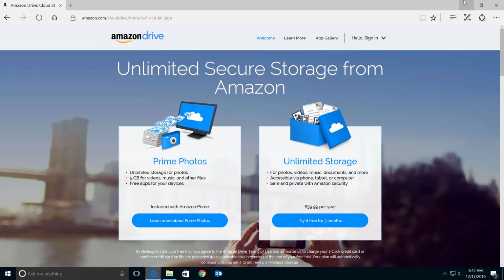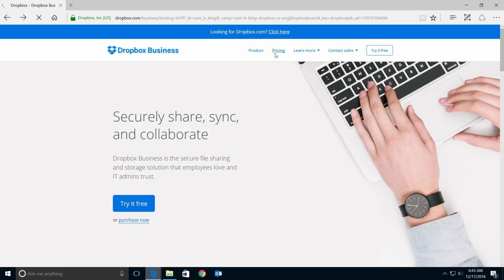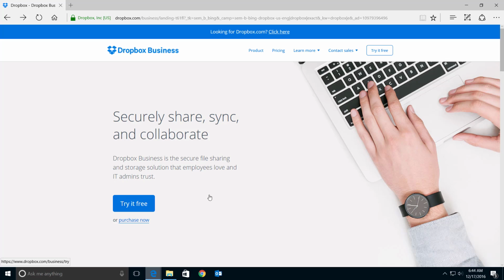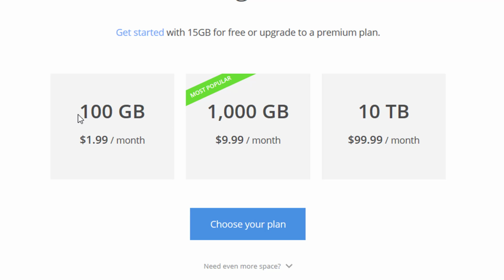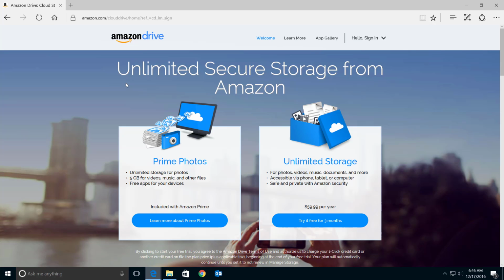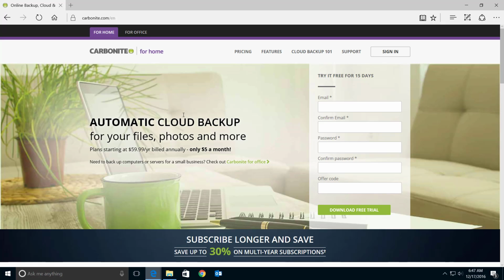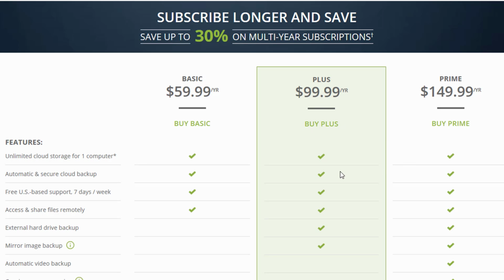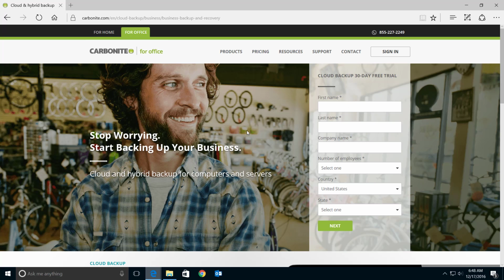Cloud Backup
Not too familiar with cloud Backup?  I give some tips on where to get started with cloud to get more comfortable with the idea of cloud backup.

We also have a package that includes cloud backup.

ABOUT ADVANCED-PCs

Advanced-PCs is an IT Consulting company.  We provide IT support and tech services to small and medium size businesses.  For more information about us and our services, visit us

Get signed up for our weekly updates and blogs and get our free article on "Keeping Your Computer Safe and Fast!